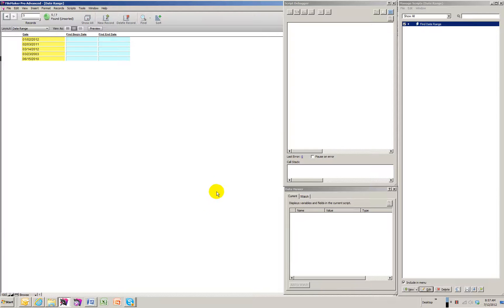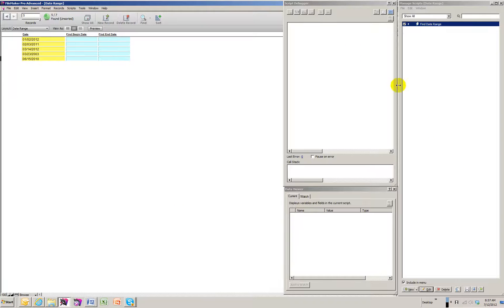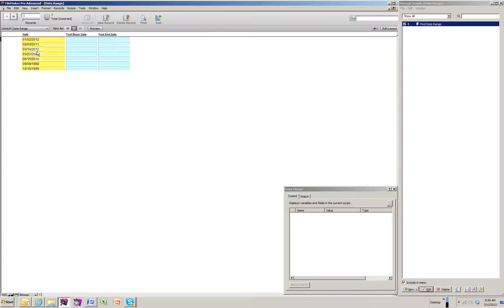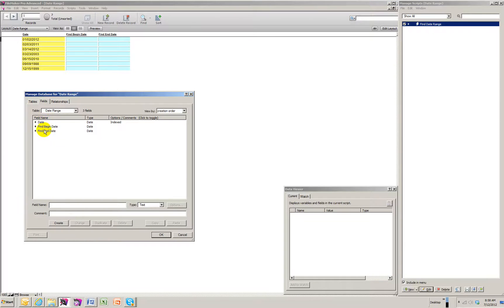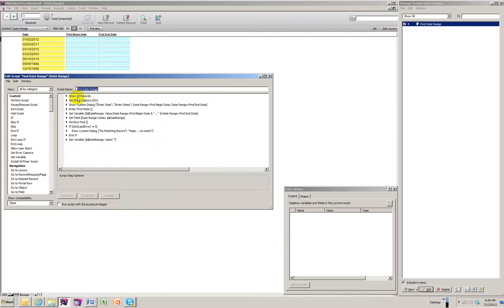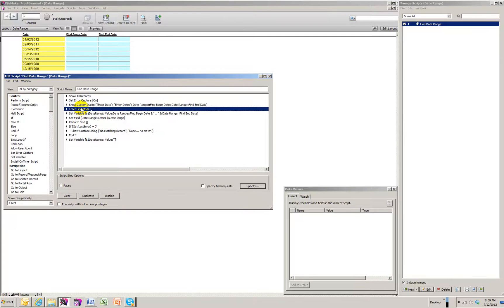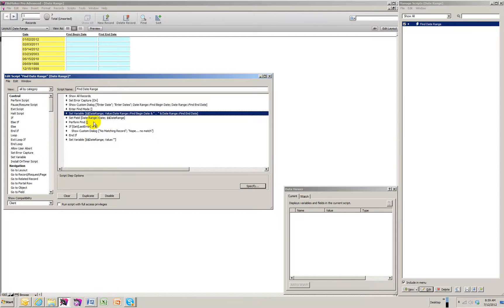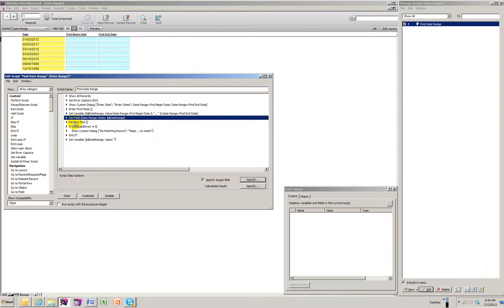FileMaker Date Range Solution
I was having a problem finding a date range using FileMaker 11. This video shows the problem and the solution.